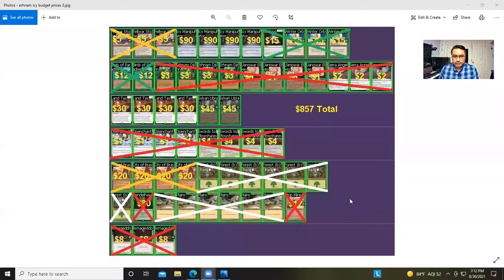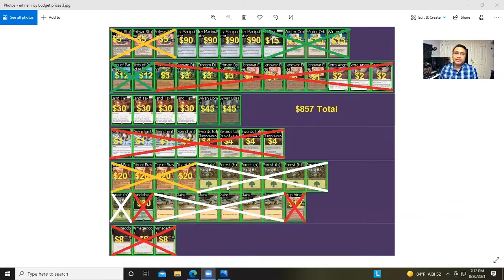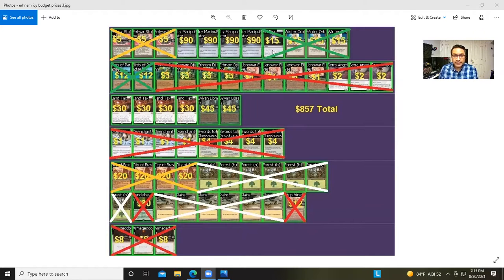I received my Cities of brass! Deck list update! Ep.8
In this video I open up my last cards from round two of my purchases towards my Erhnamgeddon Magic oldschool deck. I open up my 4 City of Brass cards and compare them with the eBay listing I bought them from. I also do a quick update on what will be my next few cards to buy for the fourth and final round.